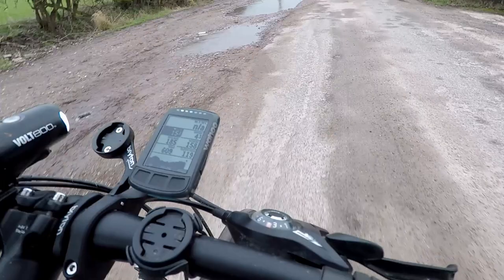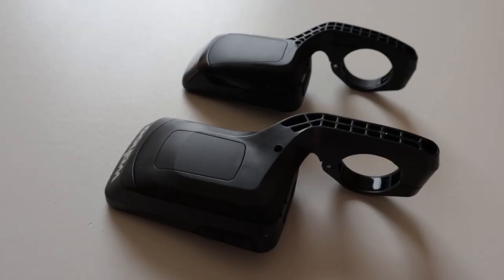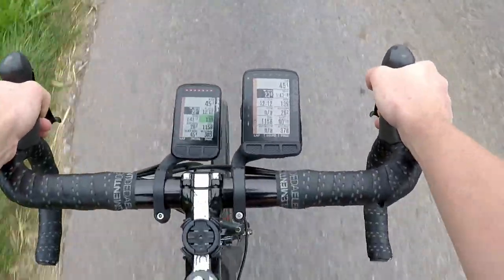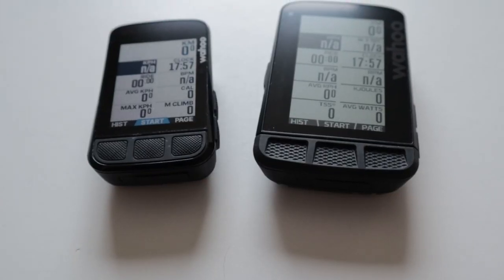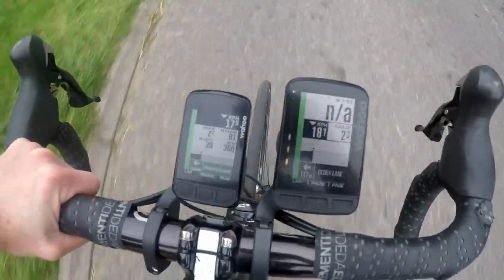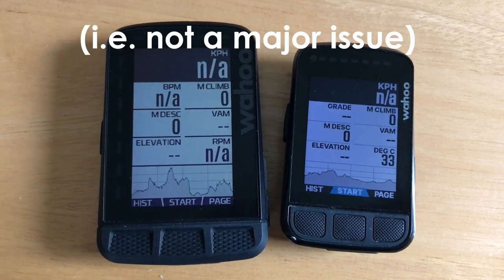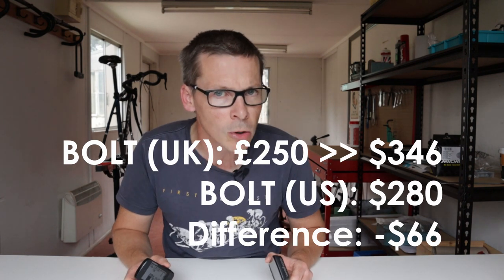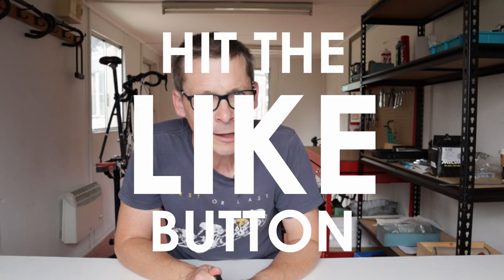THIS Is The Best Wahoo Bike GPS Right Now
In this video I compare the new Wahoo ELEMNT BOLT V2 with the Wahoo ELEMNT ROAM. Find out which Wahoo bike GPS best suits your needs and which one I would recommend.

📖 Also my comparison of the new V2 ELEMNT BOLT with the original monochrome V1 version

MY CYCLING GEAR RECOMMENDATIONS

A NOTE ABOUT AFFLIATE LINKS